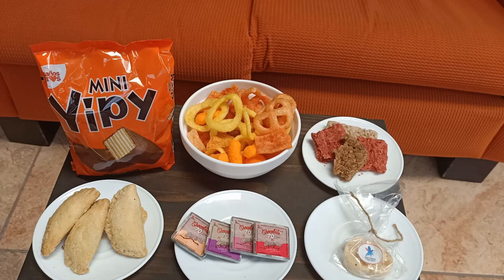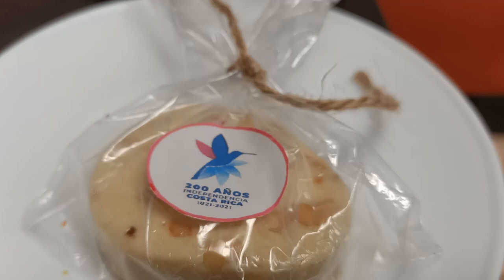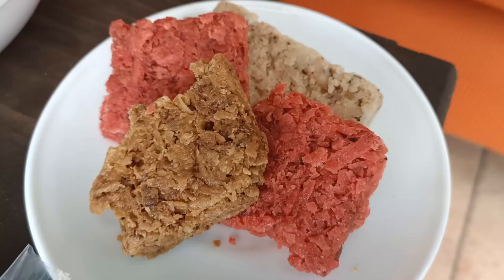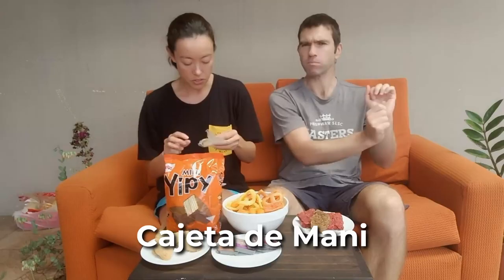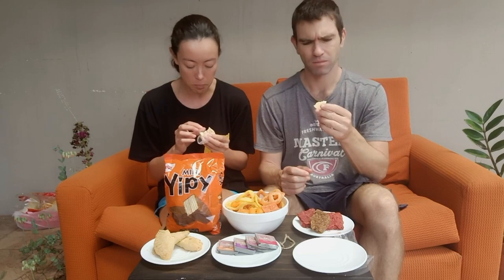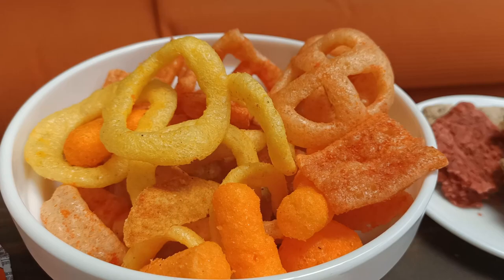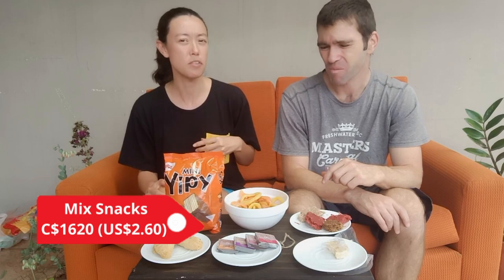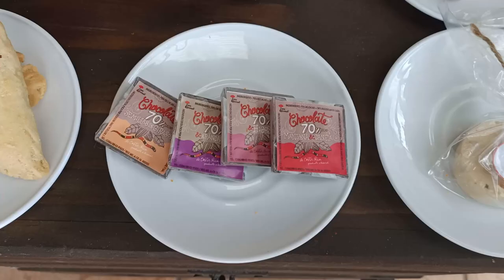Aussies Taste Test Costa Rican Snacks: Our Reactions and Favorites!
Are Costa Rican snacks good? This Costa Rica vlog is all about Australians trying Costa Rican snacks for the first time! We’ve assembled a selection of Costa Rican food to taste test, including Costa Rican sweets called cajetas, sweet empanadas and even Costa Rica chocolate! Make sure you check out this Costa Rica food video, so you know what Costa Rica food to make a beeline for when you next visit Costa Rica!

Here’s Mainor and Laurent’s airbnb that we stayed at while in San Jose, we can’t recommend it enough!

▶ WHAT’S IN THIS VIDEO:
0:00 Introduction to Costa Rican food vlog
1:16 Australians try Costa Rican snacks: Homemade Costa Rican empanadas
2:15 Foreigners try Costa Rican snacks: Cajeta de Mani
2:25 Bicentenial of Independence in Costa Rica
3:44 Australians try Costa Rican sweets: Cajeta de coco
5:02 Australians try Costa Rican chips: Mixed chips
8:56 Foreigners try Costa Rican sweets: Mini Yipi
11:31 Subscribe to Bucket List Travellers YouTube travel channel
12:02 Australians try Costa Rican chocolate: Tierra Gourmet
13:12 Aussies try Costa Rican chocolate: Apple and Cinnamon Chocolate
14:47 Foreigners try Costa Rican chocolate: Chocolate with sunflower seeds
15:55 Australians try Central American chocolate: Chocolate with cranberries
16:50 Aussies try Central American chocolate: Chocolate with figs
18:25 Australians try Costa Rican snacks: Ranking the snacks

Costa Rica National Anthem - Myke towers(Young King), Public domain, via Wikimedia Commons